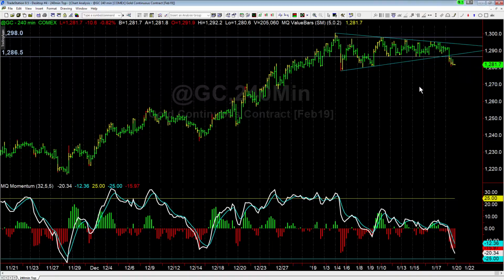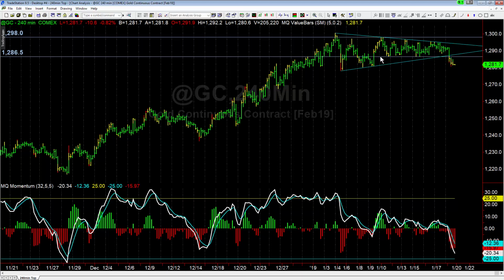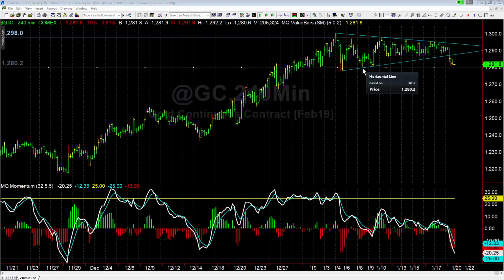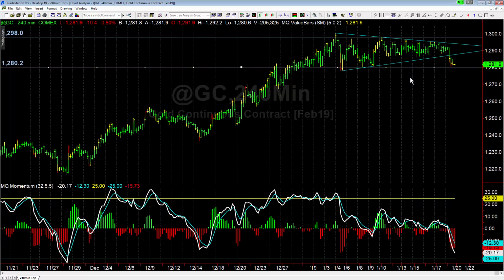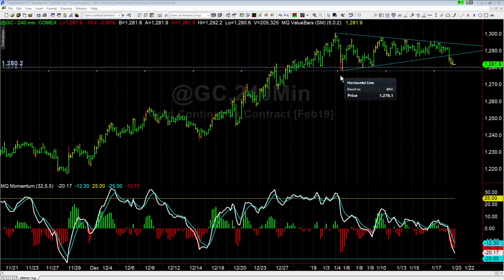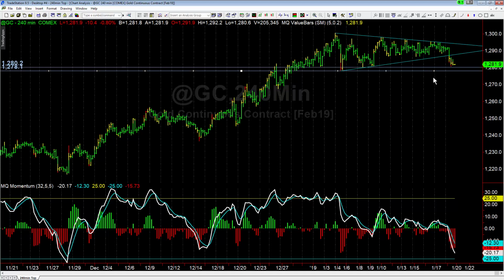Gold Breakout Initial Targets Hit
Today we follow up on the Gold Futures (GC) trade setup that we outlined a few days ago using the 240min price chart to identify a pennant pattern. The initial targets have been hit today for 1/2 profit and we are now looking for a continuation through the pivot lows for a larger move on the second half.